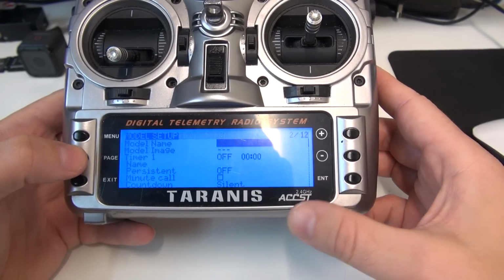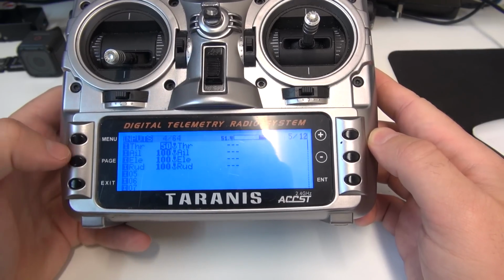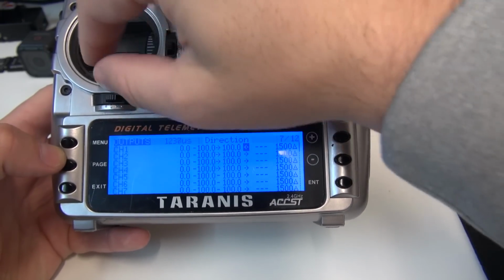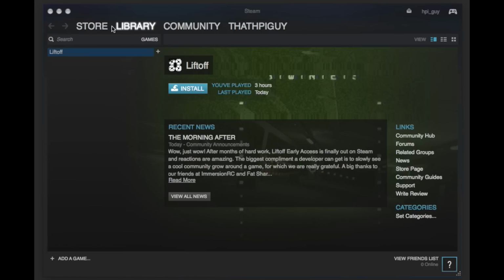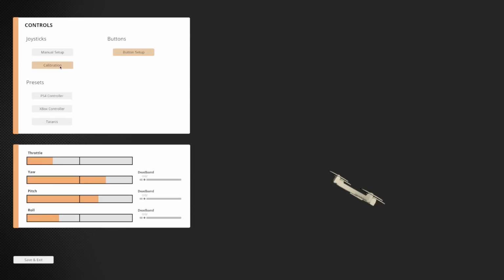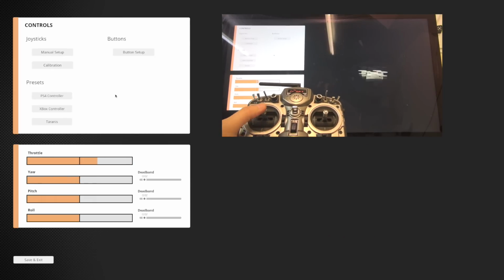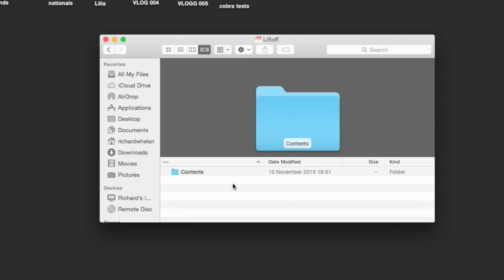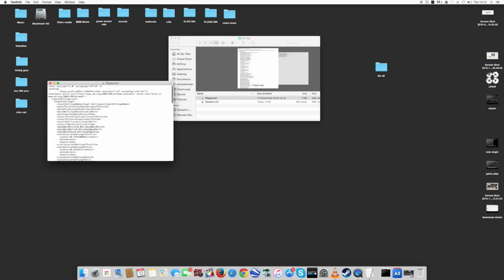HPIGUY | ImmersionRC Liftoff- Download - Taranis Setup - Camera Angle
I was asked a lot of questions on my last video so heres some of the answers.

Camera angle guide for PC users: C:\Program Files (x86)\Steam\steamapps\common\Liftoff\Liftoff_Data\Config\Player.xml. There are 2 lines of code that need the value changing. frameBlueprint angle30/angle and stats
cameraAngle30/cameraAngle. I found 35-40 to be good

MAC users:  Finder - Go - Go to Folder

enter ~/Library

From there it's

application support - steam - Steamapps common - Liftoff

Right click on the Liftoff Application and 'Show Package Contents'

In the config directory is the player.xml